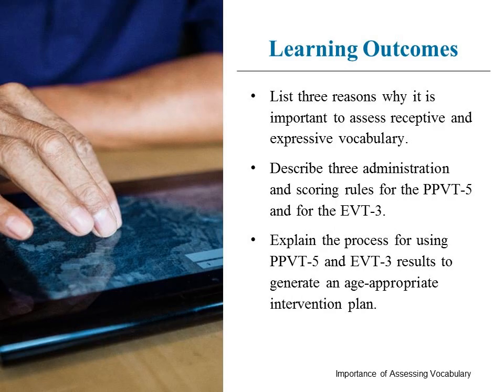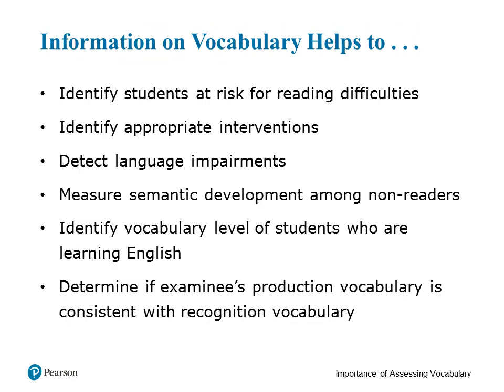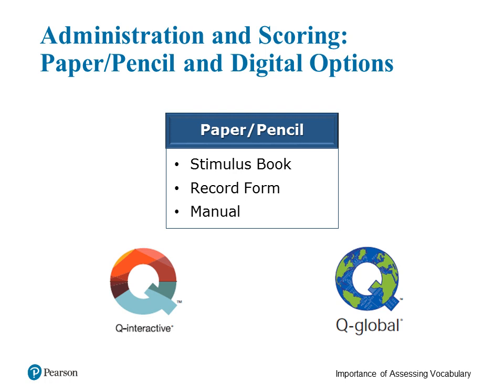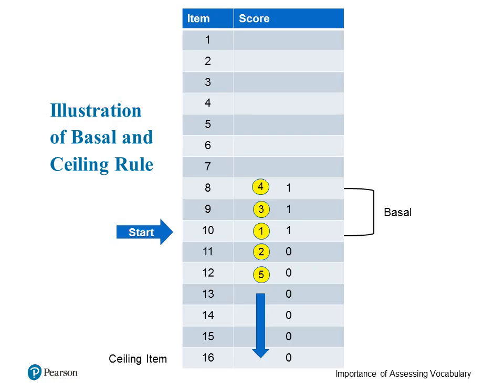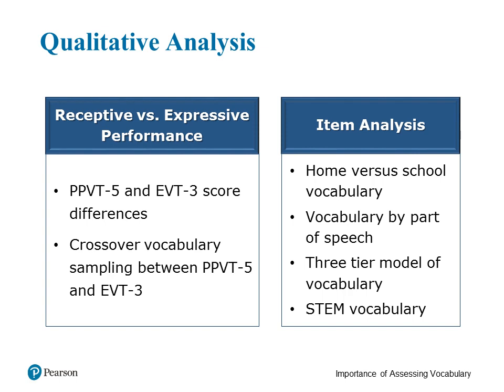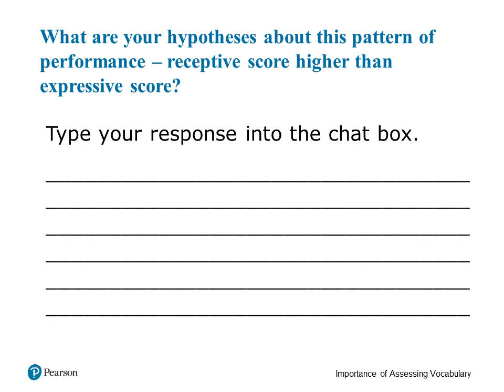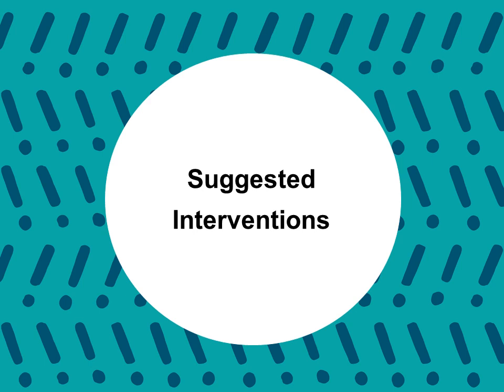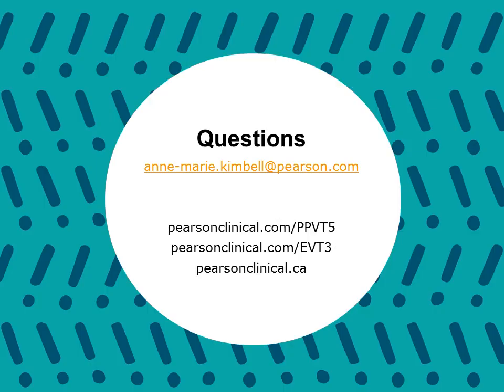Importance of Assessing Vocabulary: PPVT-5 & EVT-3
Watch this webinar recording to be able to:

1. Identify three reasons why it is important to assess receptive and expressive vocabulary.
2. Learn Three administration and scoring rules for the PPVT-5 and EVT-3.

3. Explain the process for using PPVT-5 and EVT-3 results to generate an age-appropriate intervention plan.

0:00 Introduction
3:02 Vocabulary and Reading Comprehension
4:42 Vocabulary and Reading Decoding
5:09 Differences in Vocabulary Acquisition
5:54 Vocabulary is The Bridge!!
6:18 Vocabulary and Verbal Ability
7:54 Why is it important to assess receptive and expressive vocabulary?
12:49 What the Test Measures
13:08 Administration and Scoring: Paper/Pencil and Digital Options
15:01 PPVT-5: Format for Items
17:49 Start Point Rule
18:30 Basal Rule and Ceiling Rule
22:37 Calculating Raw Score Rule
23:34 Recording and Scoring Responses: EVT-3
23:55 What is the basal rule for the PPVT-5?
24:49 Interpreting Results
25:34 Quantitative Interpretation
26:54 Standard Score and Descriptor
27:05 Qualitative Analysis
30:11 Receptive vs. Expressive Performance
31:33 What are your hypotheses about this pattern of performance - receptive score higher than expressive score?
34:33 Crossover Vocabulary
35:29 Home vs School Vocabulary
36:41 Vocabulary by Part of Speech
37:15 Three Tier Model
39:03 Science, Technology, Engineering, and Mathematics Vocabulary
41:36 Sample Suggested Interventions
43:53 The Bridge of Vocabulary 2
44:25 Linking Results to Intervention
45:45 Review Learning Outcomes
46:09 Upcoming Webinar